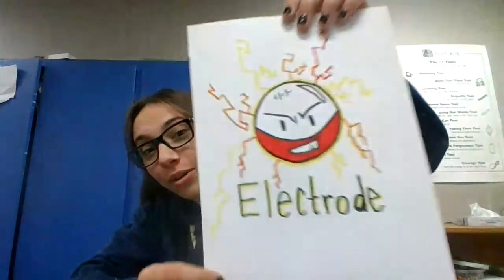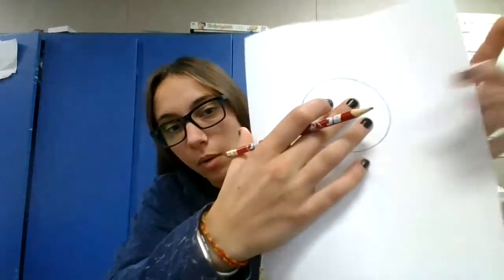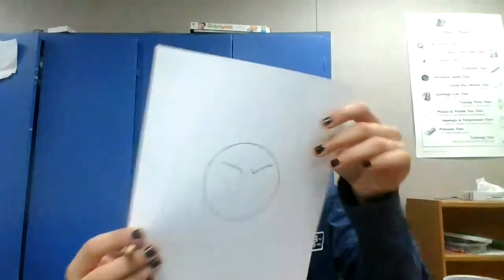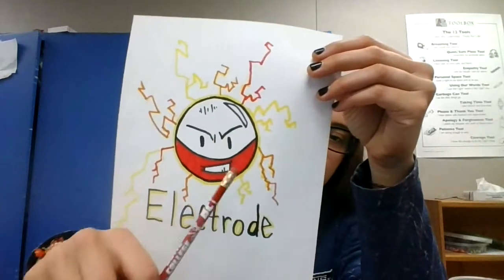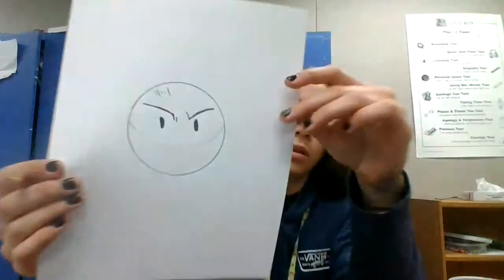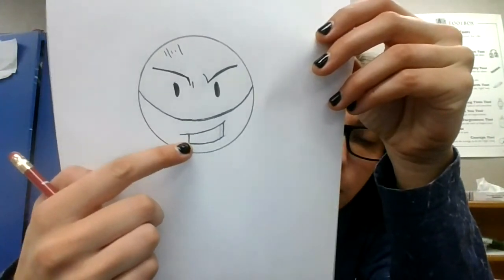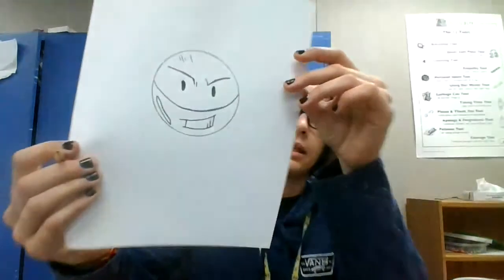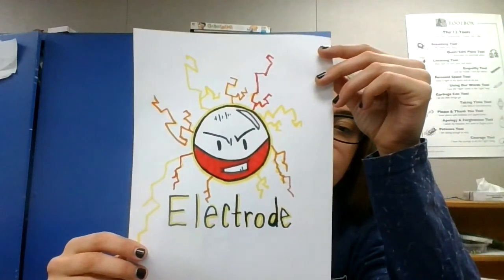How to Draw the Pokemon Electrode!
Hi Friends,

Here is a video on how to draw Electrode. He was a fun one to make. As always I hope to see your creations :)